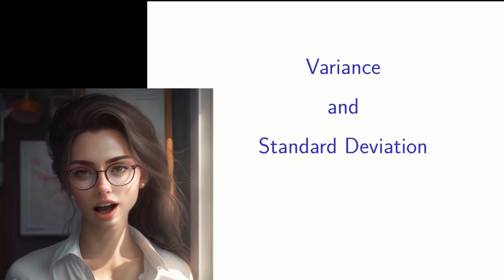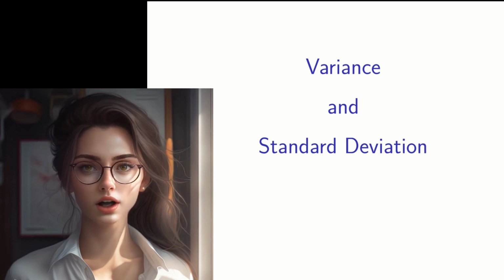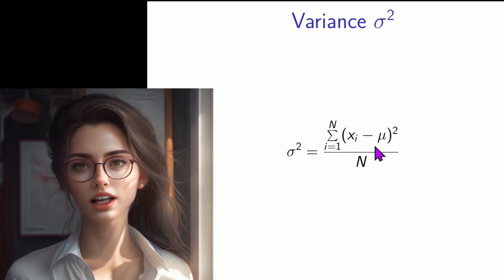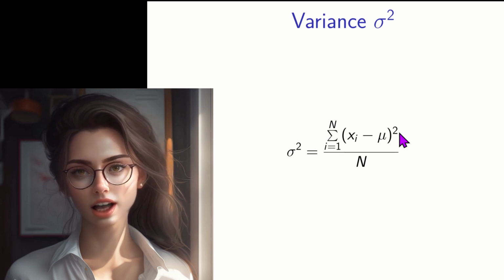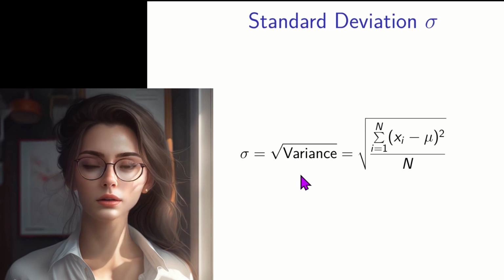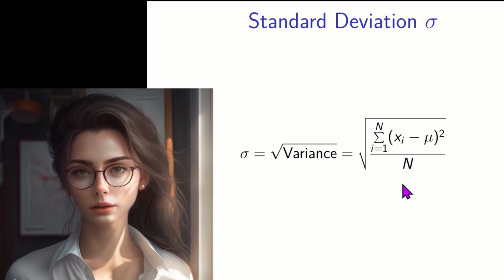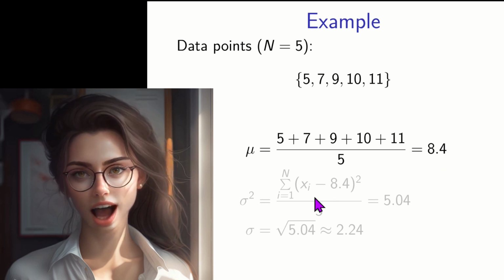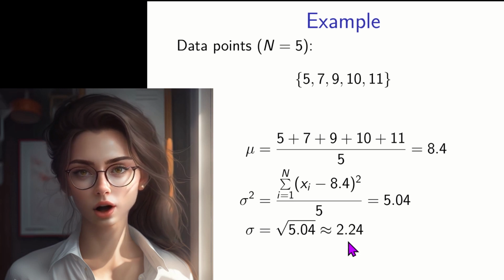Variance & Standard Deviation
This brief video explains the concepts of variance (Var) and standard deviation (S.D.) in probability and statistics.